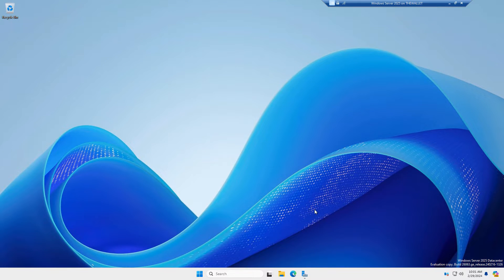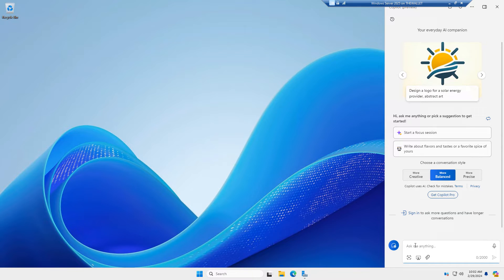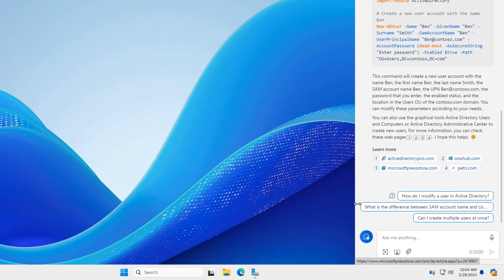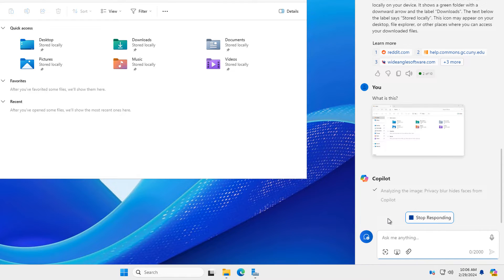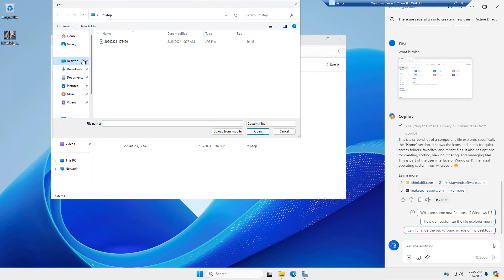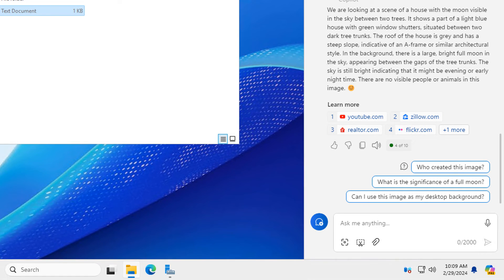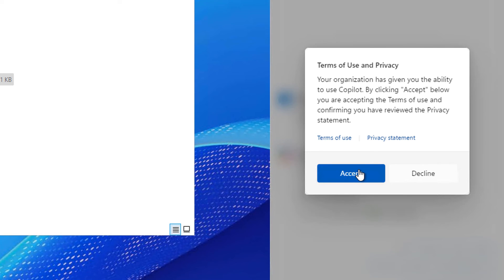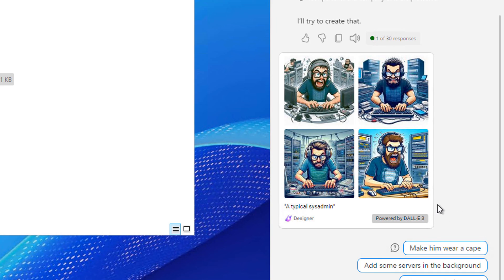Copilot Demonstration on Windows Server 2025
Professor Robert McMillen shows you a demonstration of Microsoft Copilot AI on a Windows 2025 server. I think you'll be surprised at what it can and cannot do.